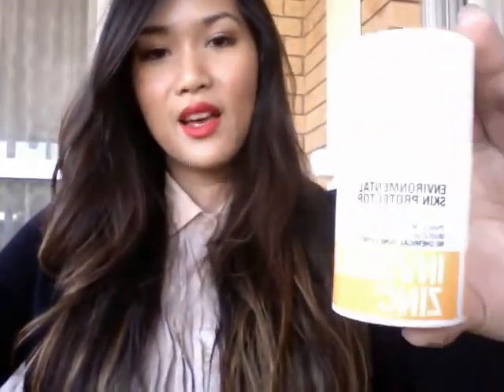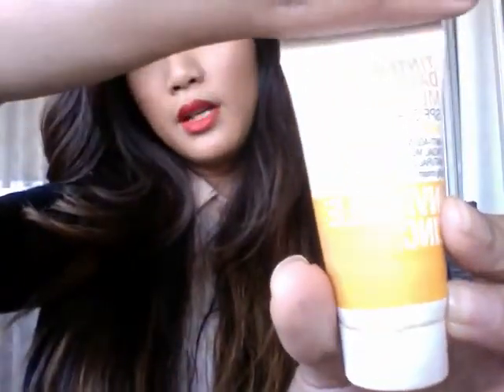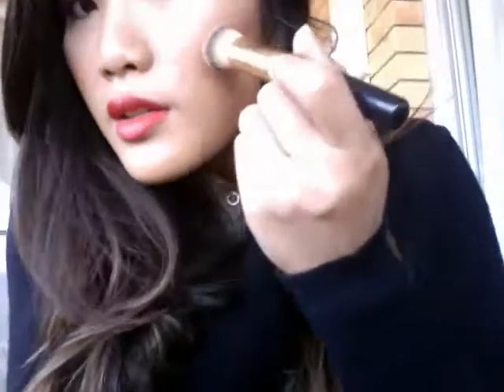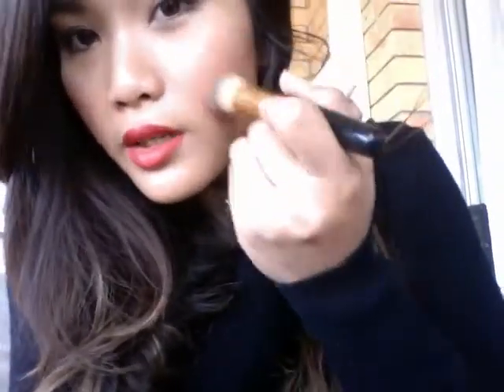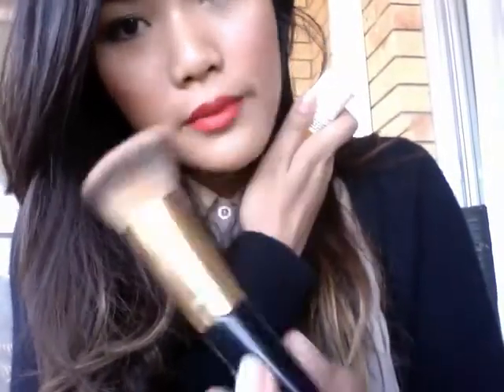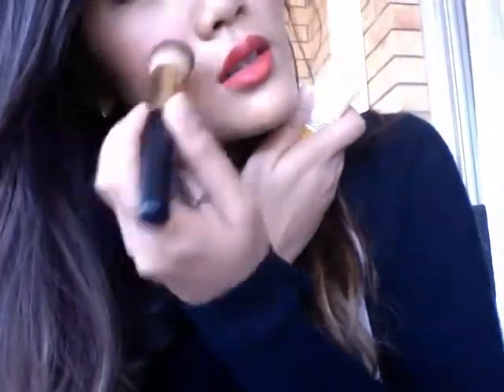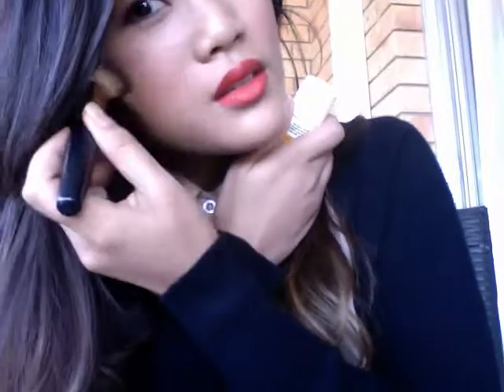Invisible Zinc Sunscreen review - ESP, tinted daywear, UV silk shield foundation, lip and cheek balm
Here's a review on one of my favourite sun protection brands, Invisible zinc (IZ).  There are many pros and cons to wearing a physical sunscreen:

PROS:
- Has superior sun protection capabilities to more effectively prevent the signs of premature ageing and pigmentation
- Zinc oxide is a natural, mineral sunscreen therefore is suited for people even with the most sensitive skin
- Assists with would healing and helps keep your skin healthy and plump as the body requires zinc for the synthesis of collagen
- Unlike most sunscreens, invisible zinc does not make you oily or break you out in fact topically applied zinc can help control facial oil produced throughout the day, and reduce inflammation and rashes
- Zinc helps to heal and prevent acne blemishes so IZ is great for acne prone skin

CONS:
- May leave a white cast on face
- Not so great to wear in photos with flash photography as the UV light-reflecting properties cause skin to appear a not-so-flattering white
- Those with dry skin may find IV a little drying however the IZ ESP and Tinted Daywear do include a moisturizer
- You need to use a lot of product to obtain the high level of sun protection